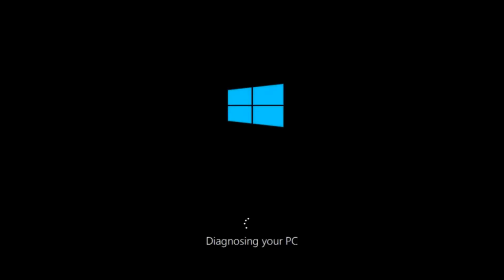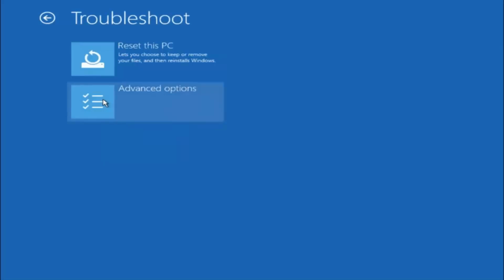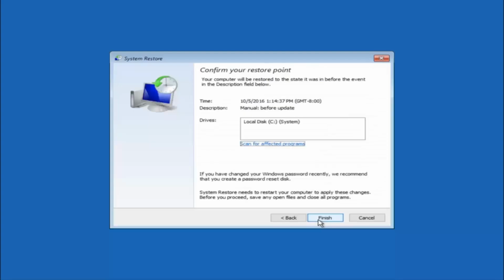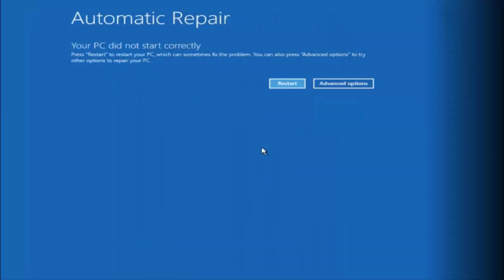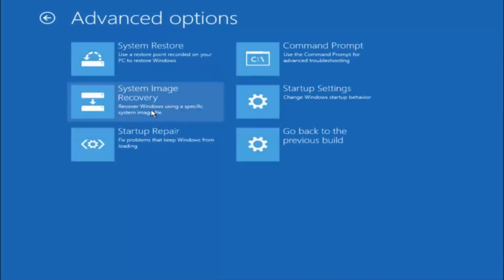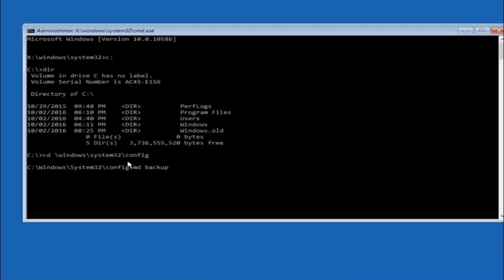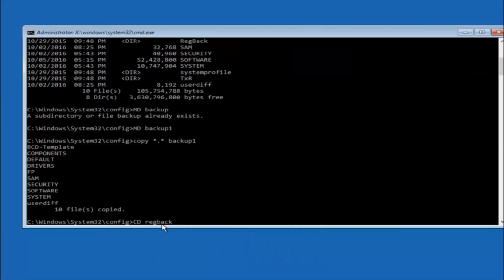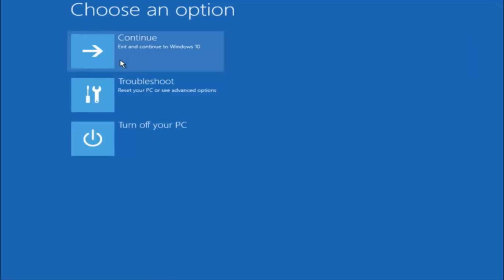How To Fix Blue Screen on Lenovo ThinkPad E Series [Solution]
If your Lenovo ThinkPad E Series laptop is experiencing a blue screen, this video explores the topic of Windows blue screen errors and common system issues that may affect laptop performance. Blue screen problems can interrupt productivity, cause unexpected restarts, and impact the overall reliability of your Lenovo business laptop. This tutorial focuses on the Lenovo ThinkPad E Series blue screen issue, helping viewers understand the symptoms and possible causes without covering the repair process. Whether the issue occurs during startup or regular Windows usage, this video provides valuable information about the topic.

Issues addressed in this tutorial:
Lenovo ThinkPad E Series blue screen
Lenovo ThinkPad E Series BSOD
Fix blue screen Lenovo laptop
Lenovo ThinkPad E Series Windows error
Lenovo ThinkPad boot problem

This tutorial is designed for Lenovo ThinkPad E Series users who want to learn more about blue screen errors and Windows system stability concerns. It provides helpful background information about crashes, startup problems, and performance challenges related to Lenovo laptops. Understanding these common issues can help users recognize factors that may affect their device experience. This video is a useful resource for anyone researching Lenovo ThinkPad E Series blue screen problems and Windows reliability topics.